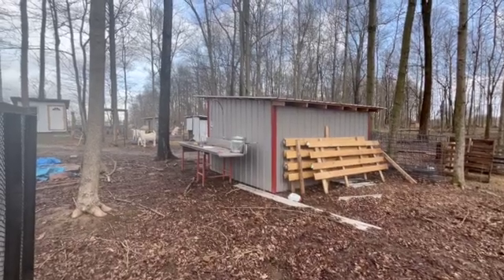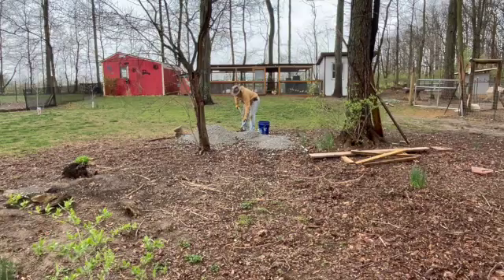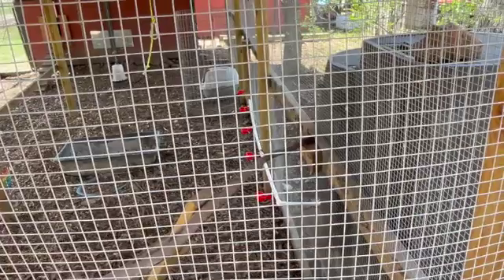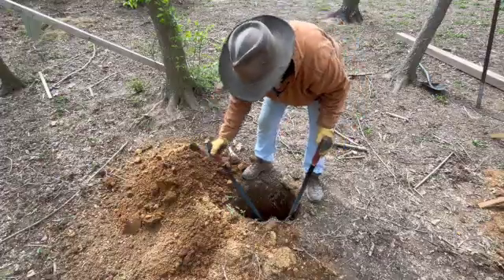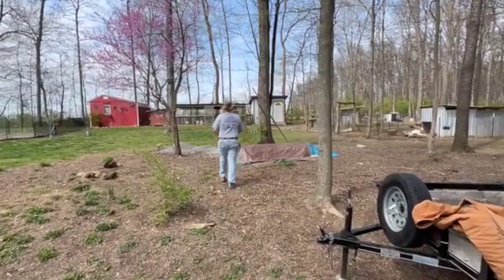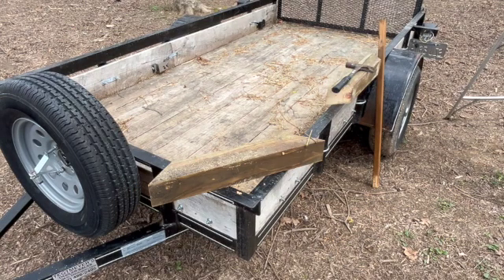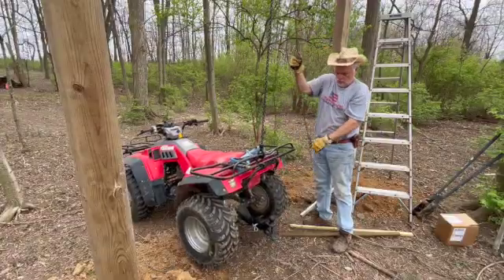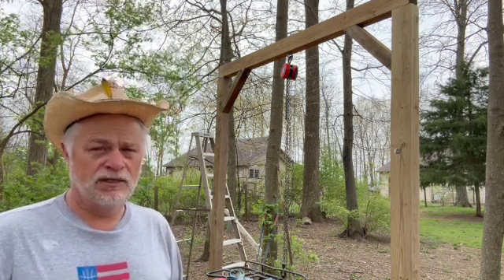Easy Gantry Crane Build! WATCH 4 Year Old Lift 200 Pounds!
If you ever need to hoist a heavy load, this gantry crane build is amazing!